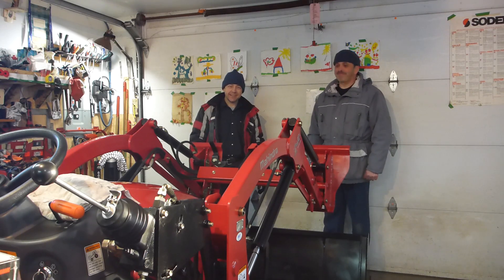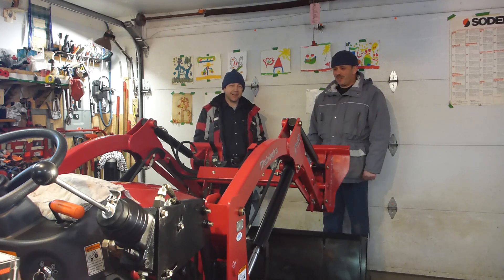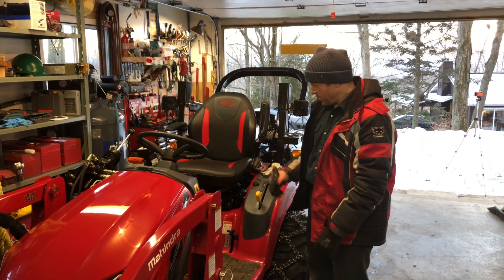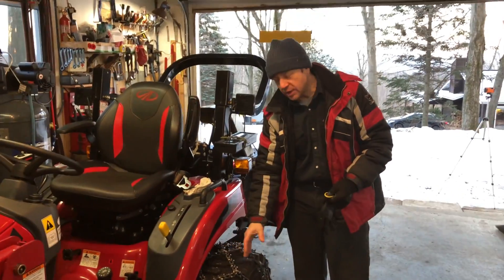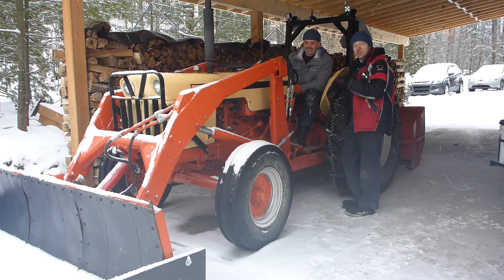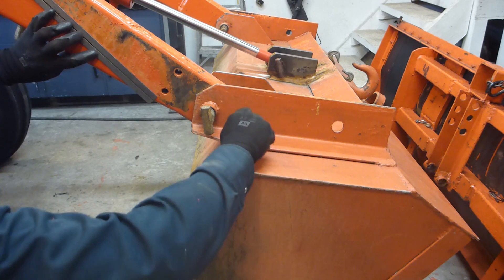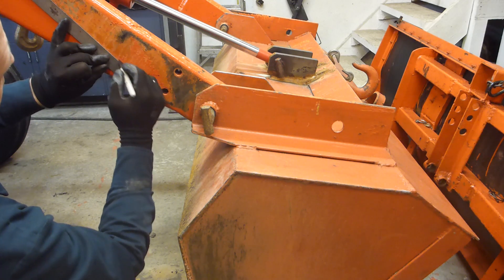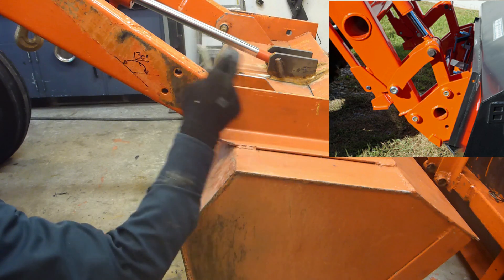#129 Skid Steer Quick Attach - Part 1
The project is to build a custom Skid Steer Quick Attach (SSQA) for the Case 430.

Part 1 is mainly the preparation to the project. Trying Dave's Mahindra Emax 20S was a great pleasure.

We use his tractor as a reference for the measures, then we haul his bucket to my place so we have a good template for the project.